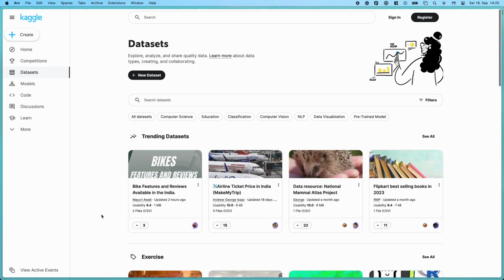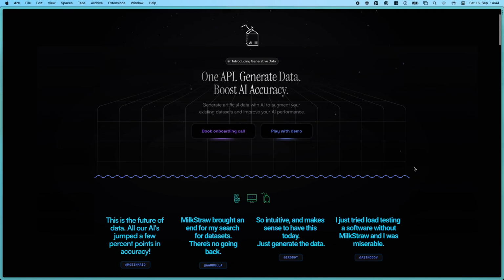5-Step-Beginner-Guide: Create A Standout Data Analytics Portfolio Project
In this video I break down how the process of creating a data analytics portfolio project in just 5 simple steps.